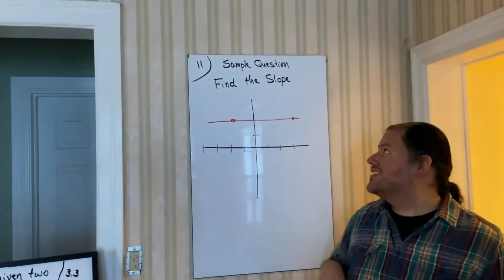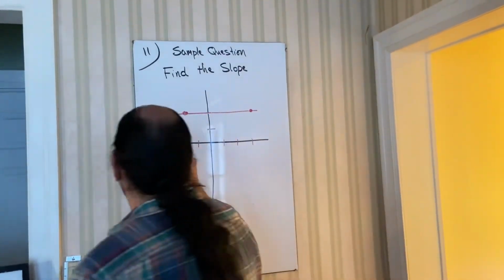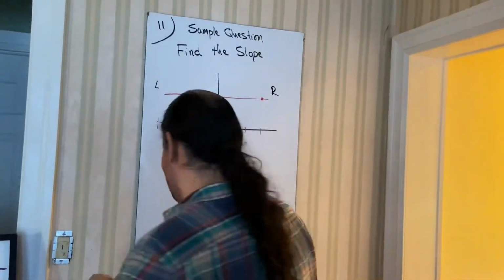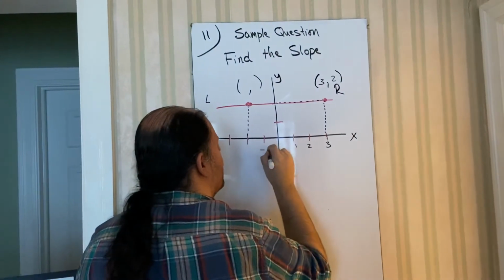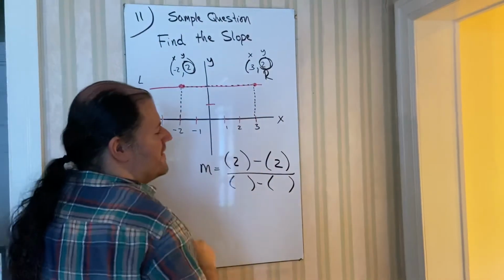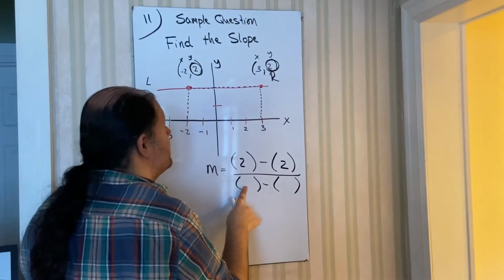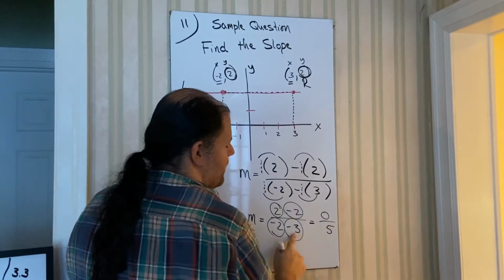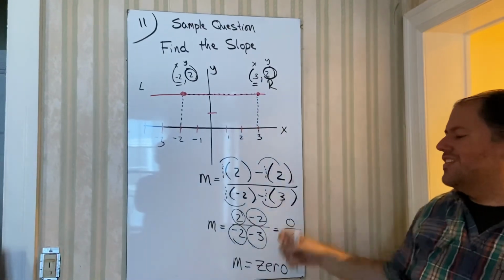3.3 Sample Question 11